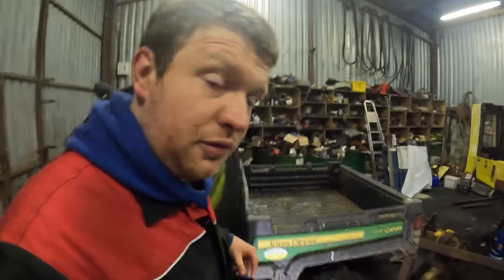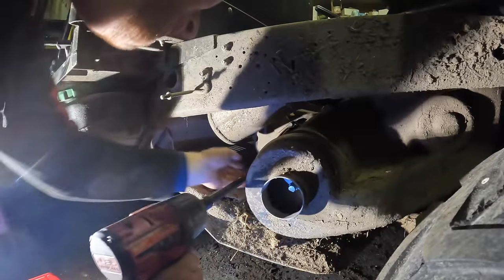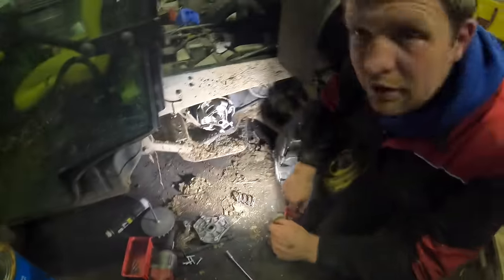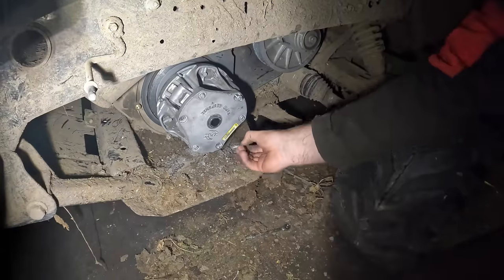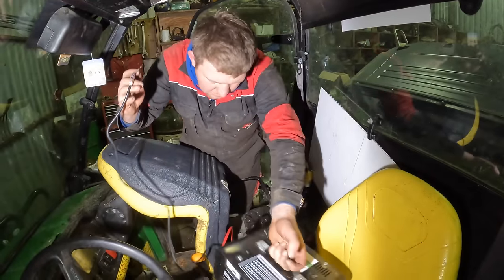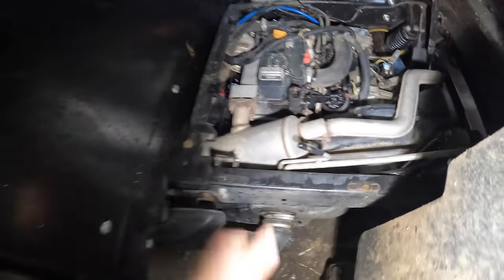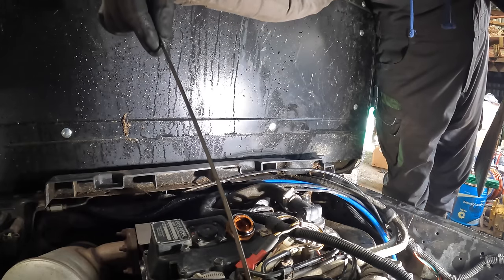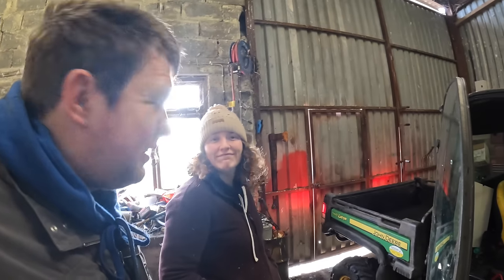FARMER PHIL FIXES THE GATOR!! | NEW BELT & 250HR SERVICE JOHN DEERE GATOR 855D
In today's video, Farmer Phil fixes the gator!!! She gets a new belt and 250hr service. Our john deere gator 855d's belt broke a few weeks ago. She's also due her 250hr service of new filters and an oil change. Liv gives me hand along the way.

Get Making Me Smile by Max Brodie and over 1M + mainstream tracks

License ID: lN3jZokO37k

For those that ask how they can help out the farm and support us